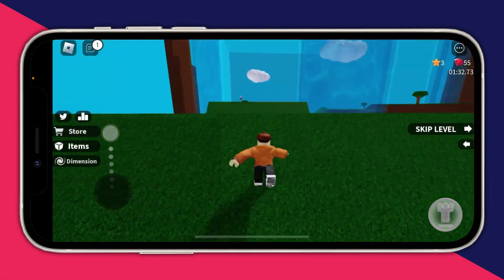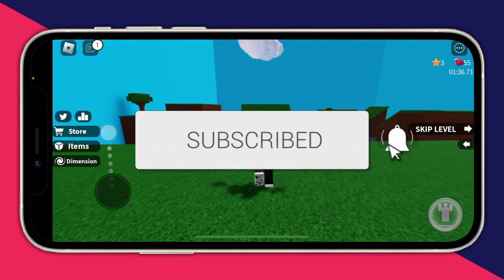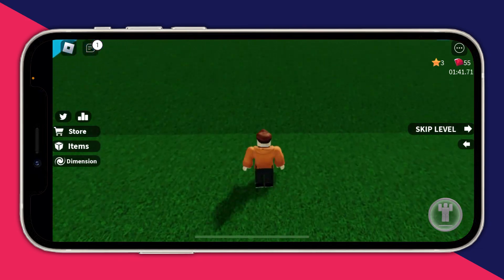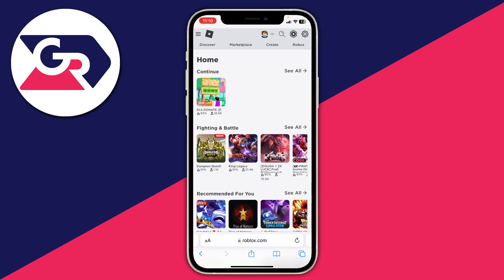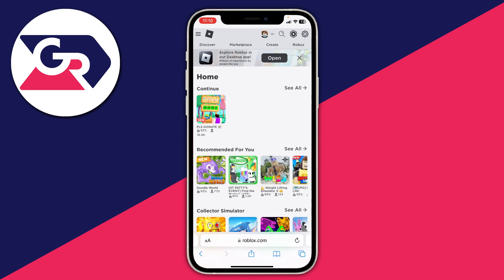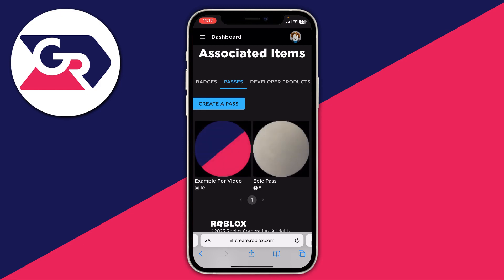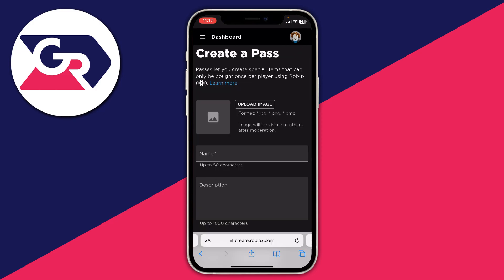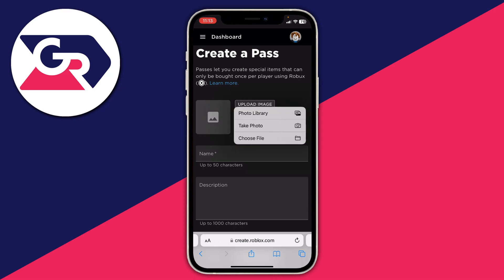How To Make Gamepass In Roblox Mobile (Updated) - Full Guide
I show you how to make gamepass in roblox mobile and how to create gamepass in roblox mobile in this video.

GuideRealm